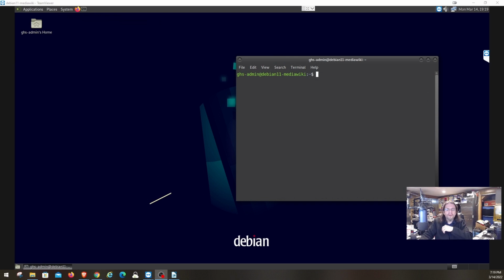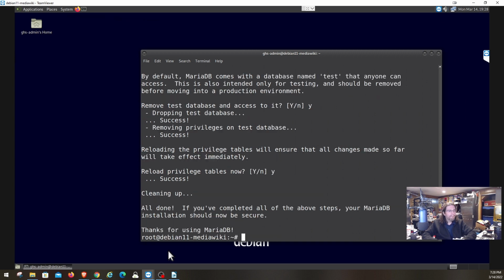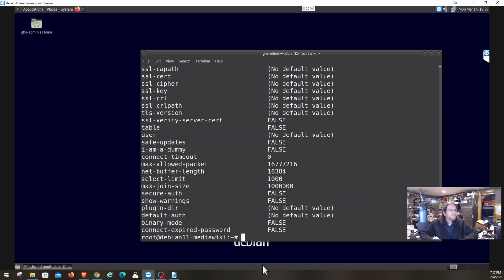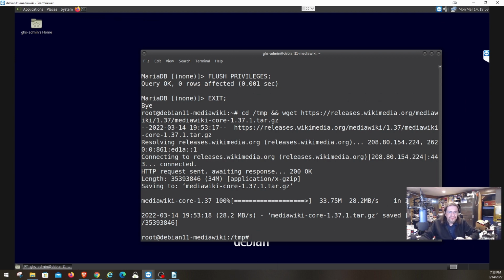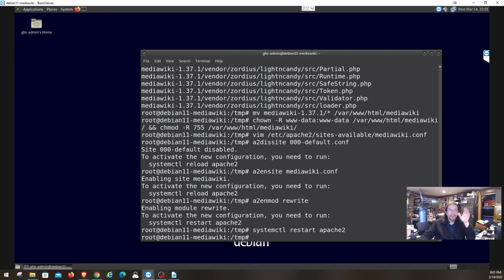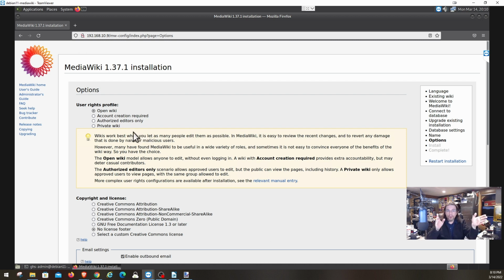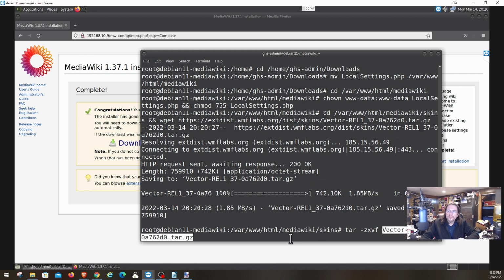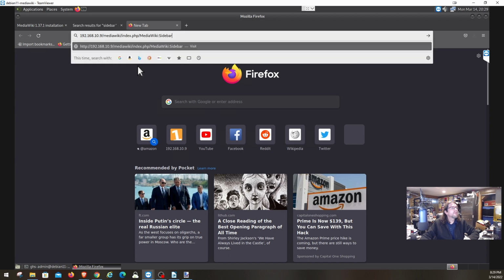How to install MediaWiki on Debian 11.2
In this video I go over how to install MediaWiki 1.37 on Debian 11.2. I show how to configure it and create pages. I am sorry that I did not move the command window over far enough for you to see what I am typing. I have included a pdf that you can download and use. I have tried to make it as accurate as possible.